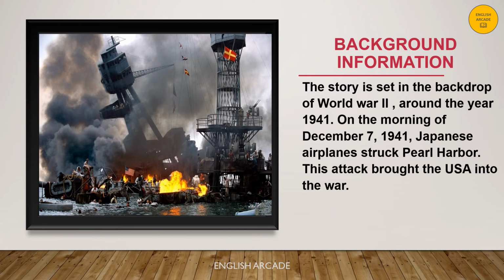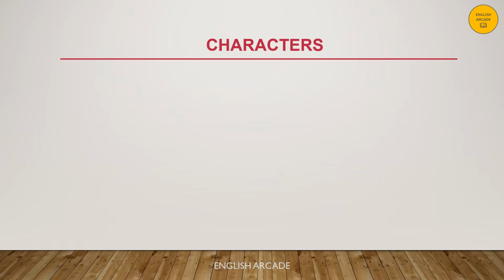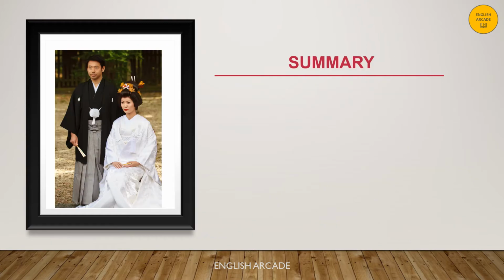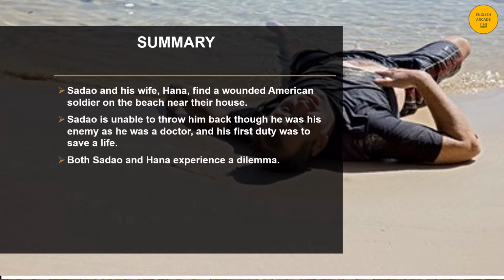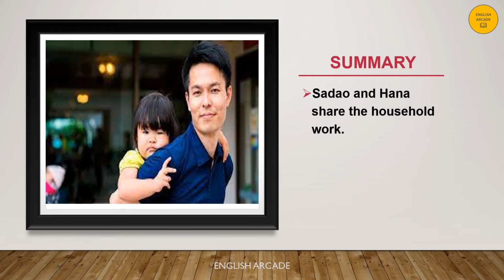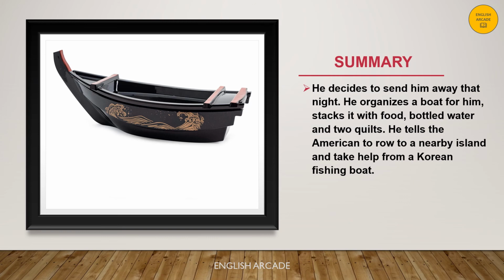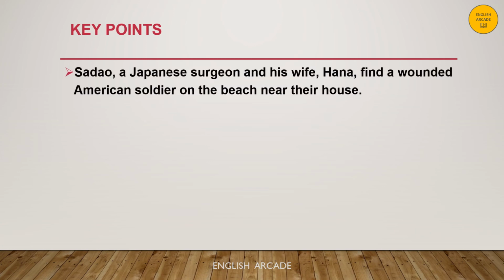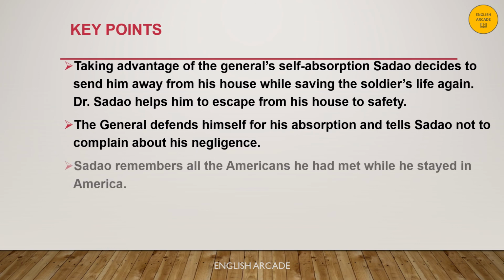The Enemy | Vistas | Class XII | About the Author | Theme | Summary | Explanation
Let's all understand Pearl S Buck's The Enemy, from Vistas. We will get familiar with the author, get the background information as the lesson is set in the background of the second world war. After that we will be introduced to the theme of the lesson. The lesson is explained in detail with the help of the summary.
The key points are revised towards the end for reinforcement.
Please watch the entire video for better understanding.

Happy Learning!!

Links for Literature videos

Links for Writing Skills videos